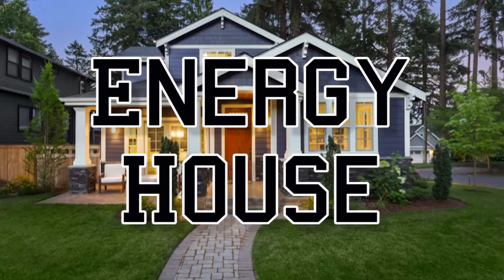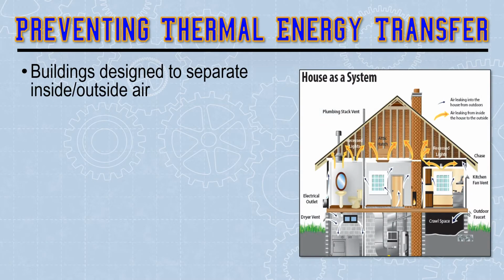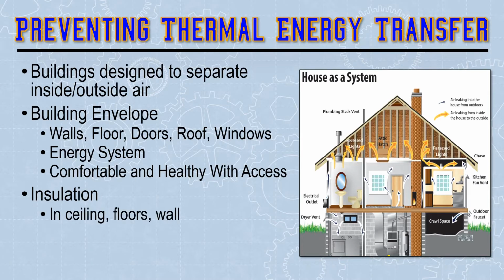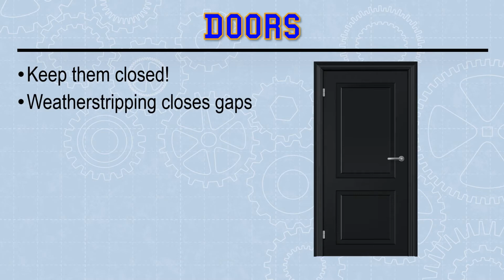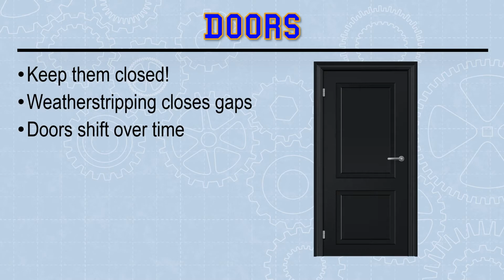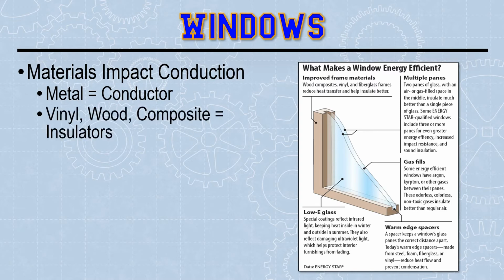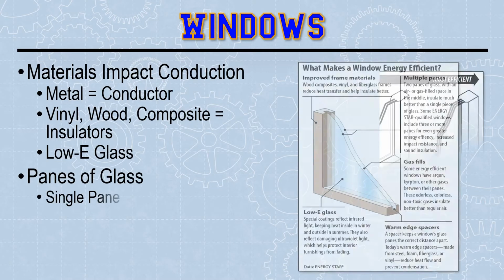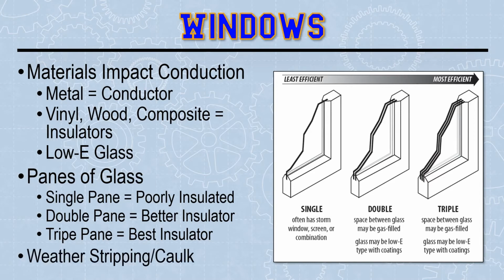Energy House Challenge